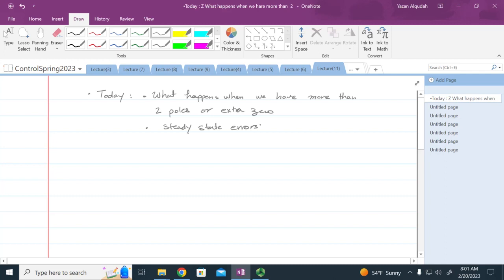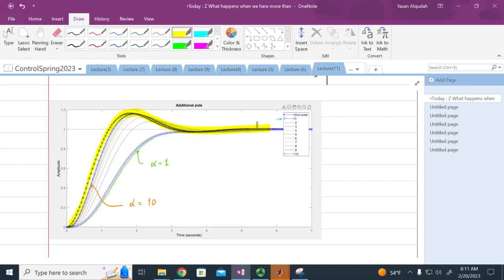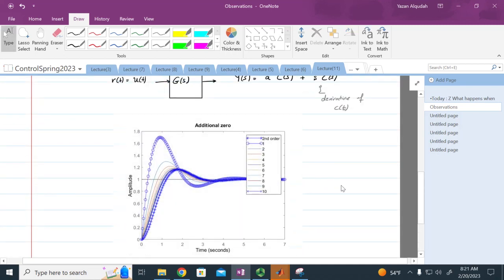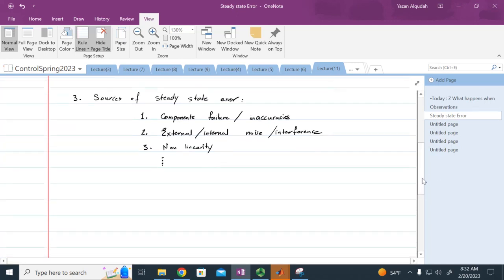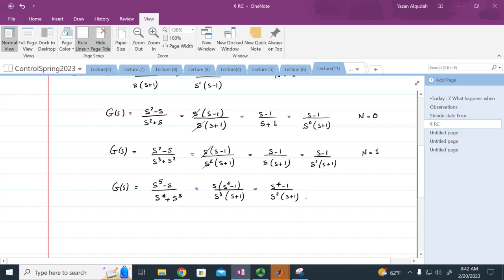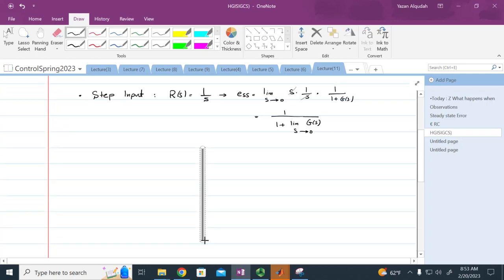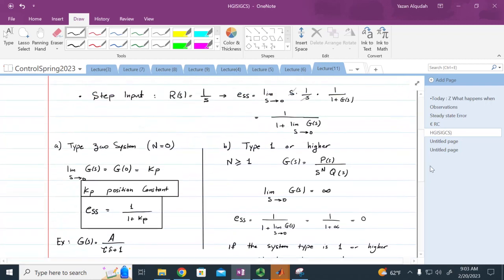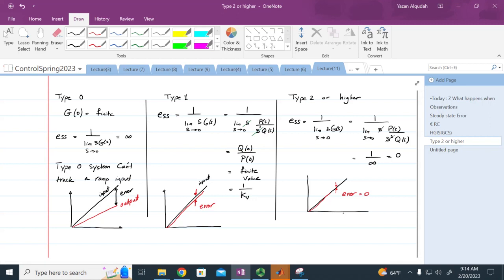February 20 2023 Steady state Error